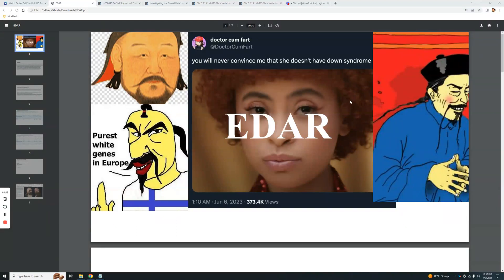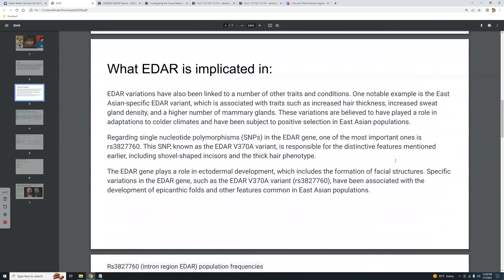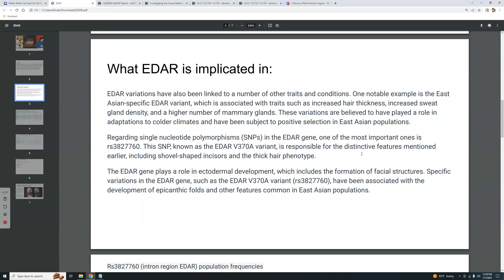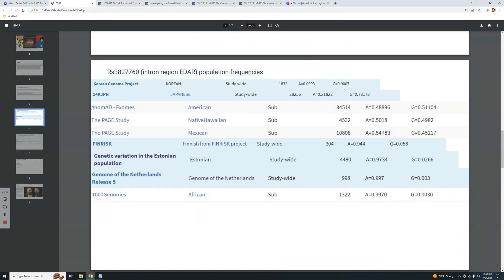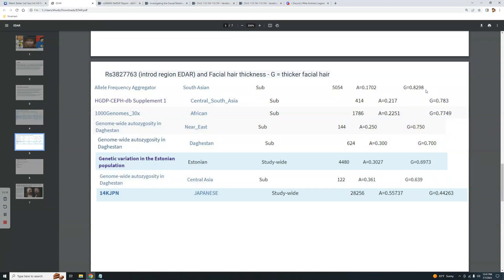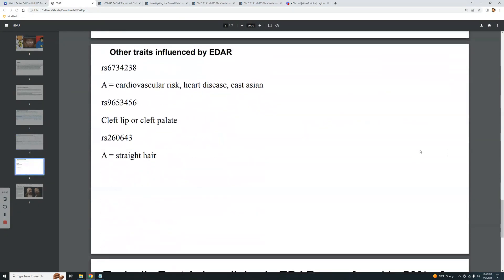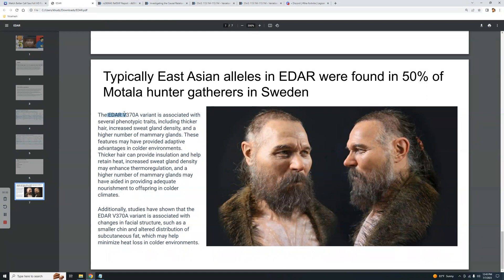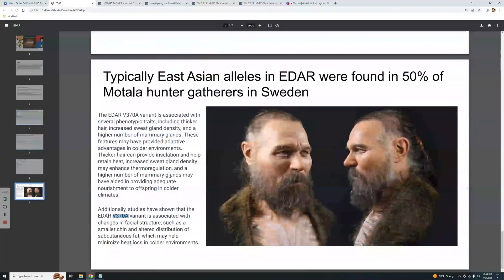EDAR gene and east Asians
EDAR variations have also been linked to a number of other traits and conditions. One notable example is the East Asian-specific EDAR variant, which is associated with traits such as increased hair thickness, increased sweat gland density, and a higher number of mammary glands. These variations are believed to have played a role in adaptations to colder climates and have been subject to positive selection in East Asian populations.
Regarding single nucleotide polymorphisms (SNPs) in the EDAR gene, one of the most important ones is rs3827760. This SNP, known as the EDAR V370A variant, is responsible for the distinctive features mentioned earlier, including shovel-shaped incisors and the thick hair phenotype.
The EDAR gene plays a role in ectodermal development, which includes the formation of facial structures. Specific variations in the EDAR gene, such as the EDAR V370A variant (rs3827760), have been associated with the development of epicanthic folds and other features common in East Asian populations.
rs6734238
A = cardiovascular risk, heart disease, east asian
rs9653456
Cleft lip or cleft palate
rs260643
A = straight hair
The EDAR V370A variant is associated with several phenotypic traits, including thicker hair, increased sweat gland density, and a higher number of mammary glands. These features may have provided adaptive advantages in colder environments. Thicker hair can provide insulation and help retain heat, increased sweat gland density may enhance thermoregulation, and a higher number of mammary glands may have aided in providing adequate nourishment to offspring in colder climates.
Additionally, studies have shown that the EDAR V370A variant is associated with changes in facial structure, such as a smaller chin and altered distribution of subcutaneous fat, which may help minimize heat loss in colder environments.